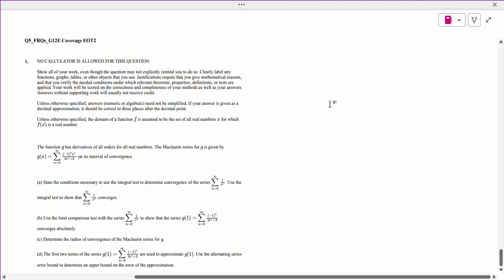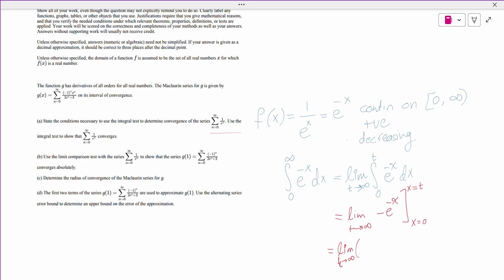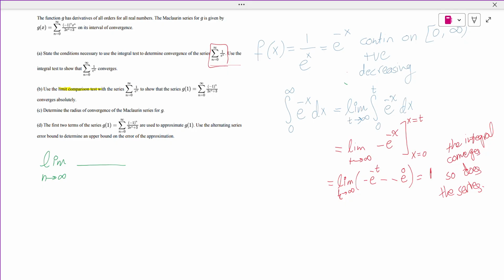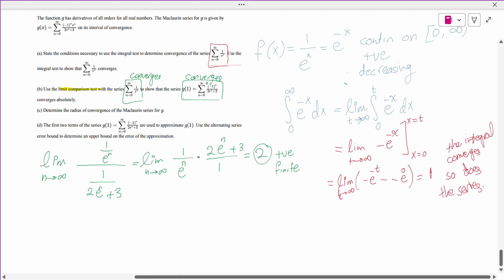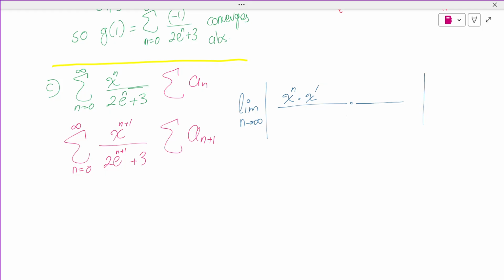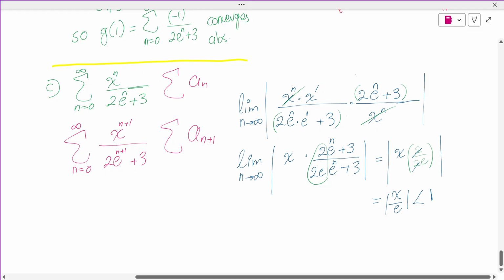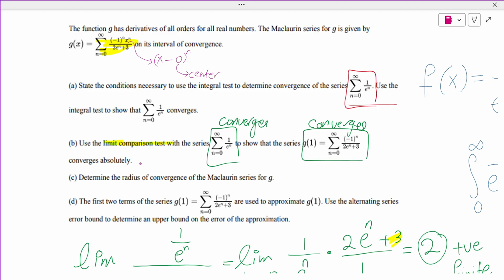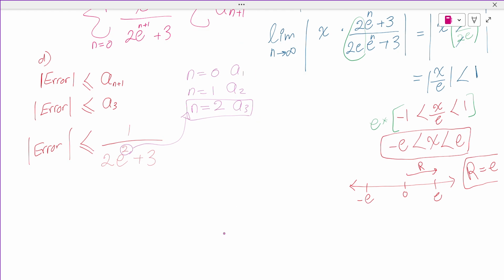G12E EOT2 Q5-1 FRQs Coverage - Calculus AB/BC